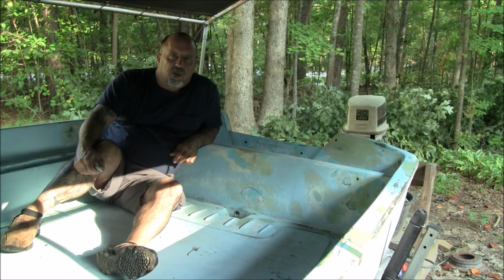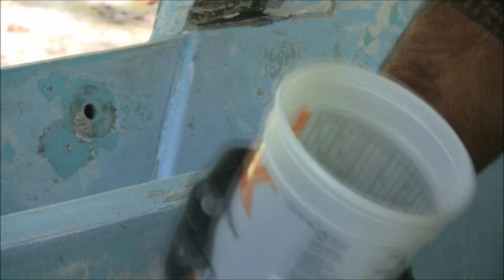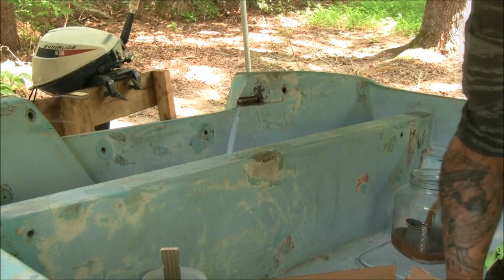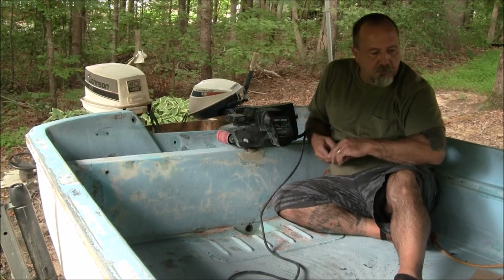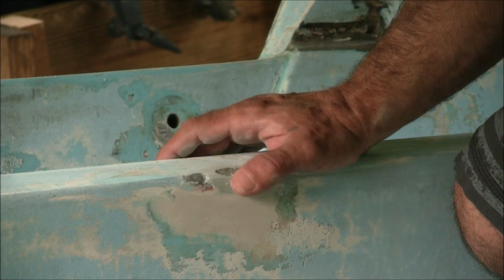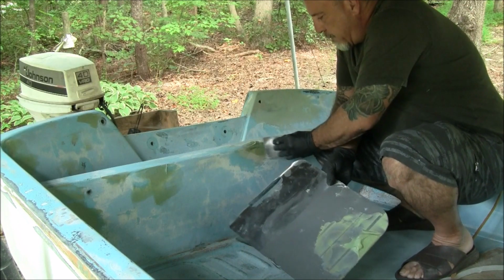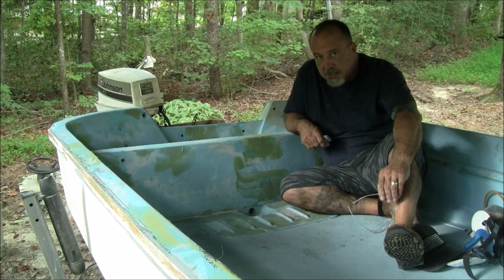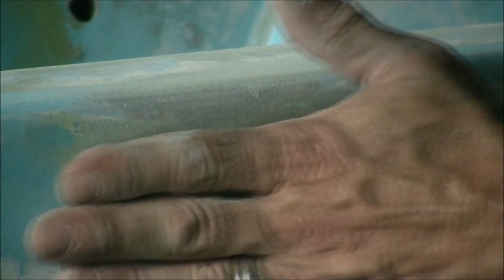Fiberglass Gelcoat Repair of Large Missing Areas - Boston Whaler Restoration Part 6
See how I repair the bulkhead of this Boston Whaler restoration that had a large piece of missing fiberglass and Gelcoat. This Gelcoat repair is effective for non structural areas, I wouldn't do this on a hull or floor. The fiberglass repair can be done easily on this Whaler since there is a foam backing that the epoxy resin can adhere too. This gelcoat restoration will be undetectable when finished! My gelcoat repair kit mainly consisted of epoxy resin and milled glass thickener as well as the standard set of application and cleanup tools and materials. If you love restoring boats, watch this!

Fairing Compound
TotalBoat 5:1 Slow Epoxy
Milled Glass

One thing I should add, I didn't capture this on video, but you should grind away the edges and some of the substrate to give the epoxy a good base to adhere too.